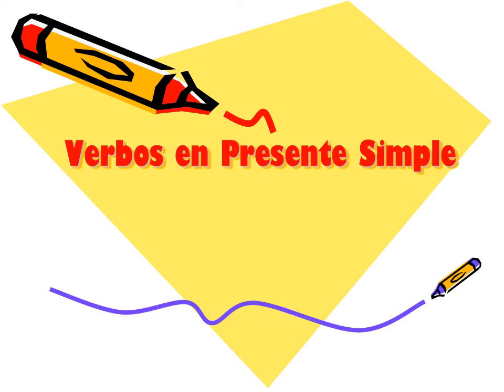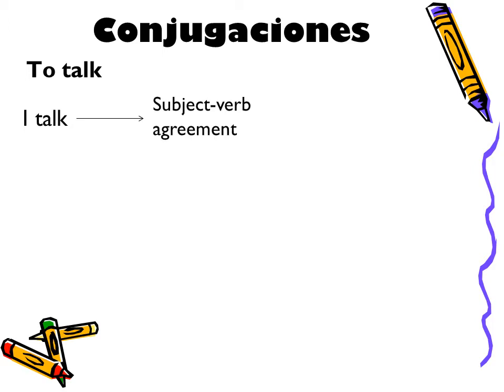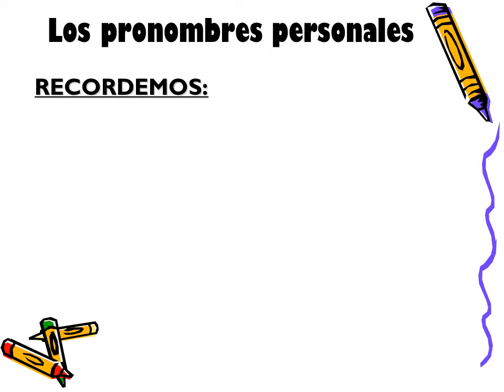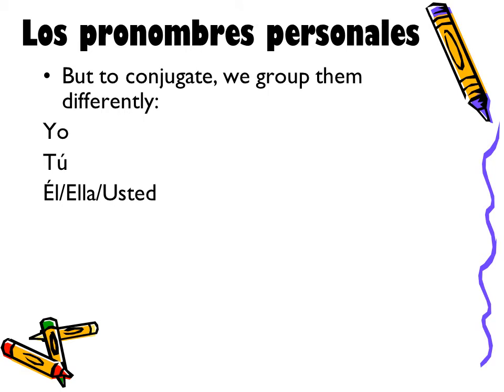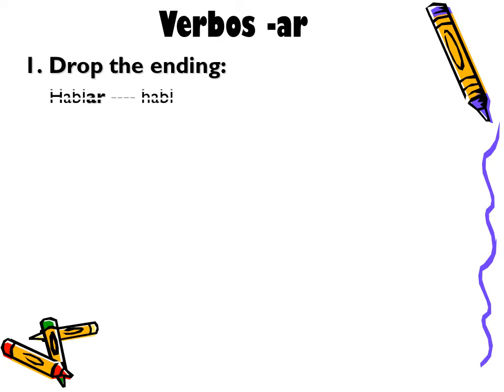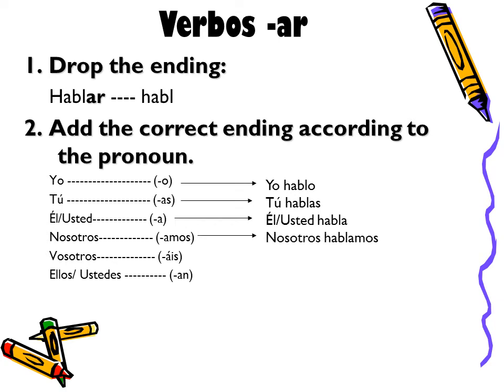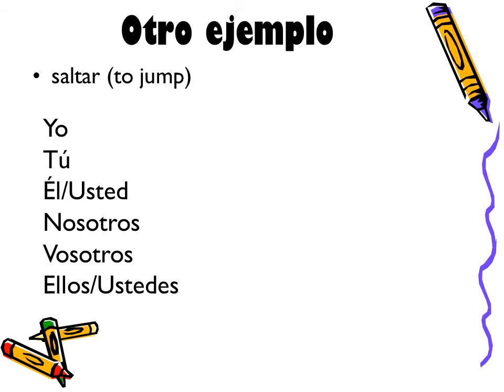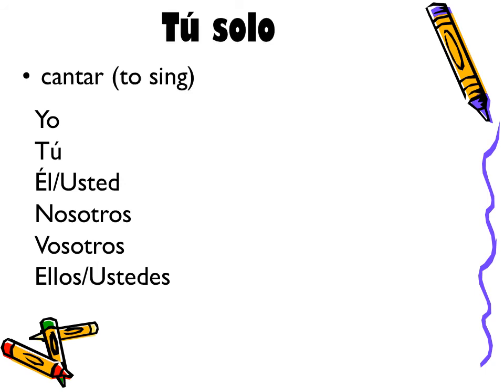ar verbs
Conjugation -ar verbs